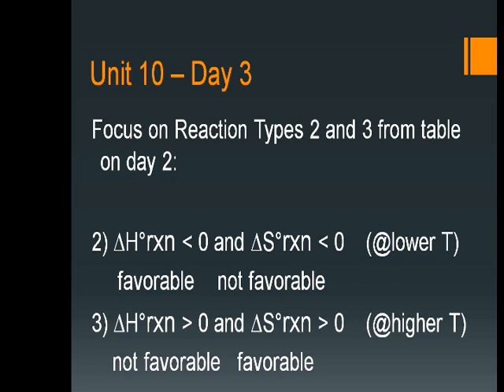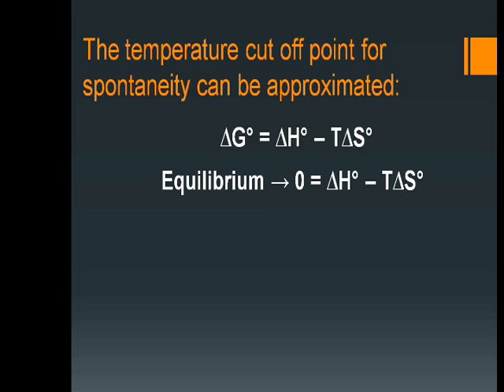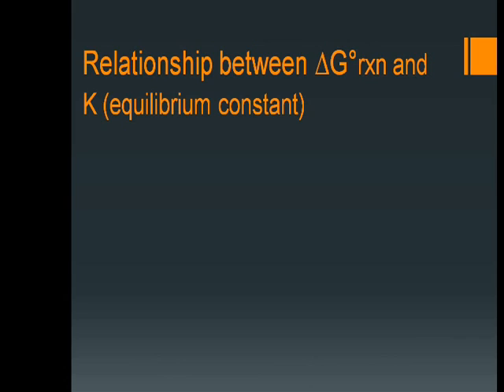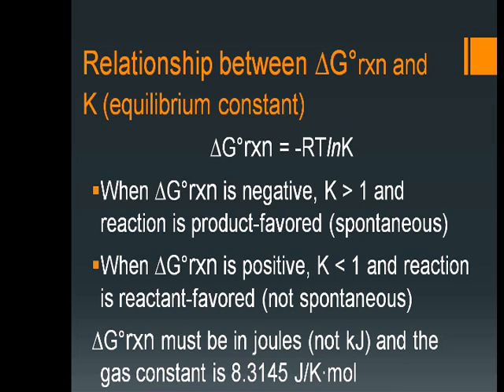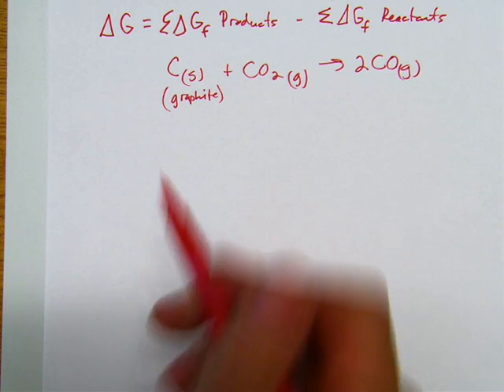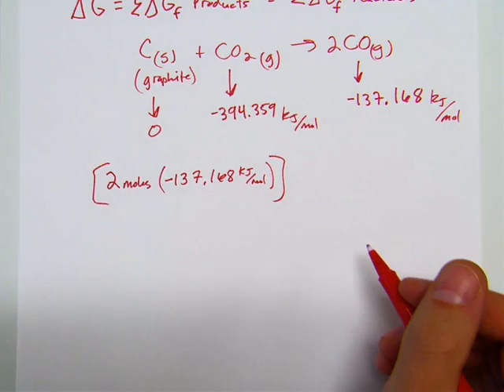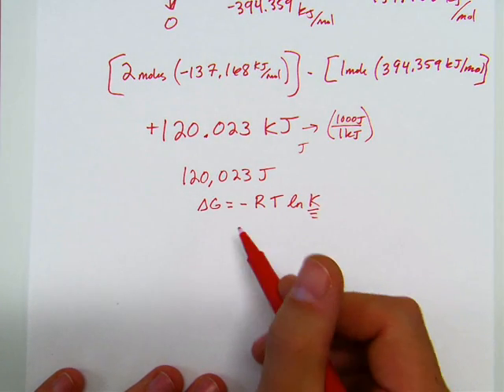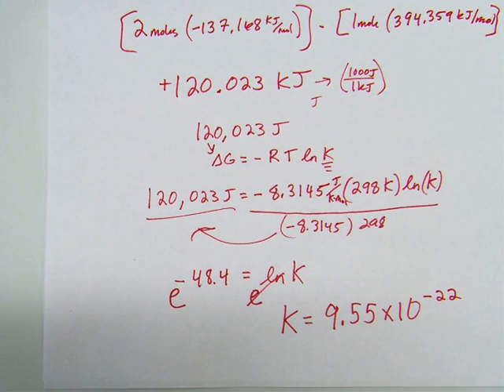HSHS AP Chem Unit 8 Day 3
Please disregard any mention to a date.  This was recorded last year